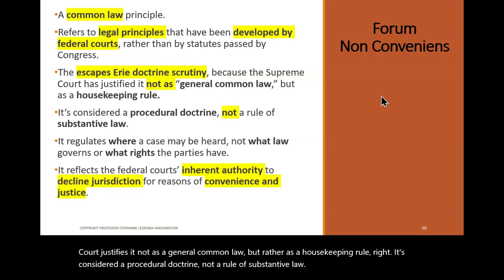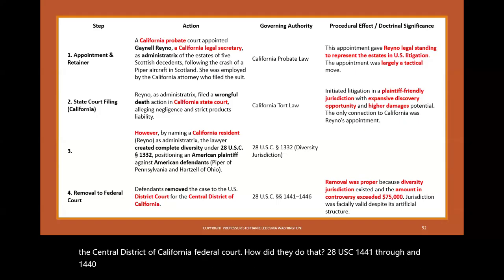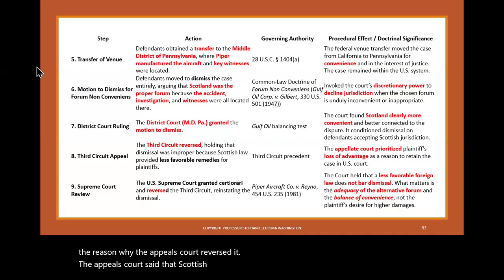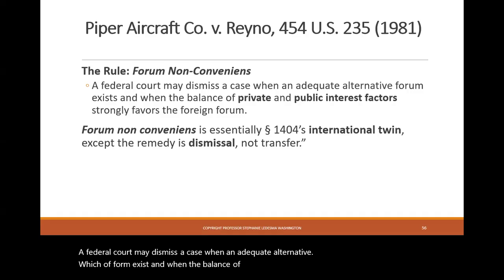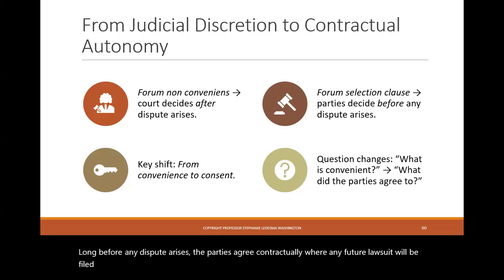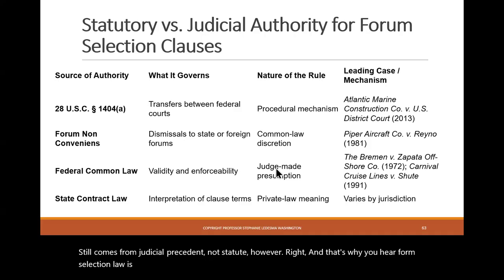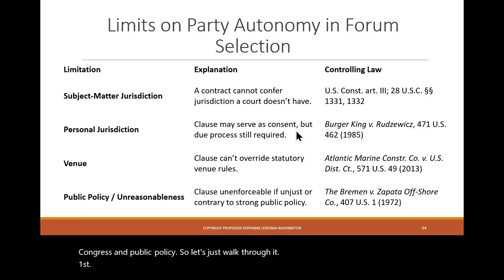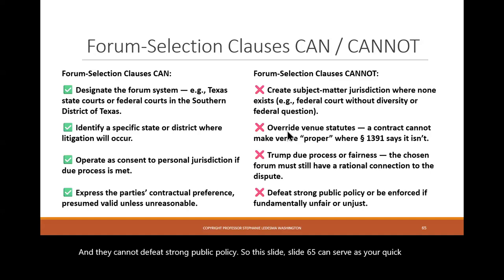Venue Video III Forum Non Conveniens and Forum Selection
Professor Stephanie Ledesma Washington focuses on the common law principle of forum non conveniens and its application in determining appropriate venues for cases involving foreign parties or events, using the Piper Aircraft case as a key example. Professor Stephanie Ledesma Washington explains the procedural aspects of forum selection clauses and their role in pre-selecting litigation forums through contractual agreements, while highlighting the differences between statutory and common law approaches. The conversation concluded with an examination of the limitations and capabilities of forum selection clauses, emphasizing their role within the framework of judicial power, statutory commands, and public fairness.